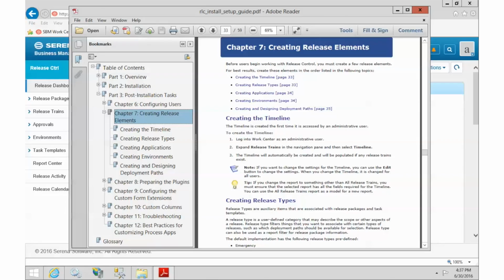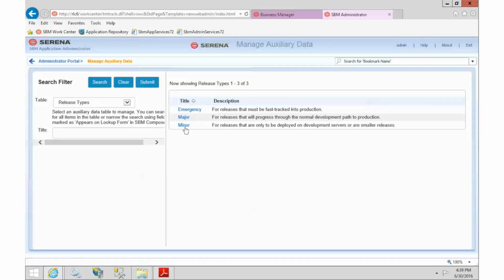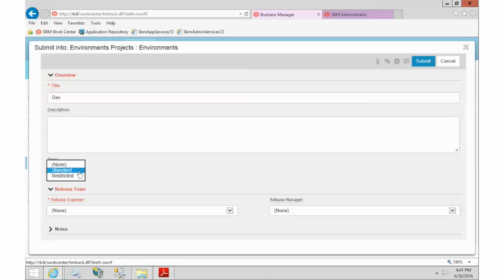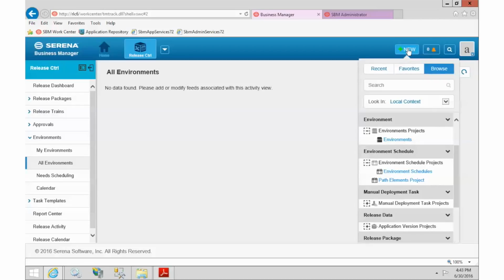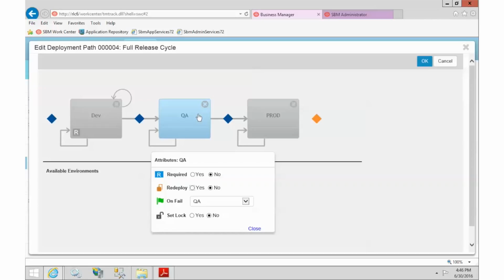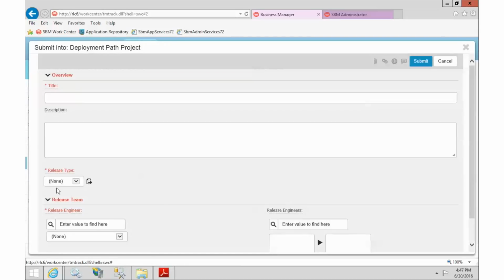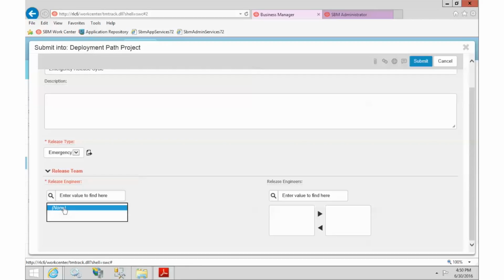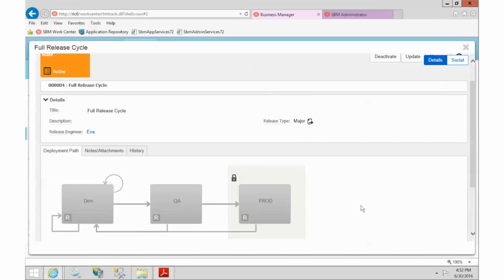Installing RLC 6.1 pt 3: Creating Release Control 6.1 release elements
Creating Release Control 6.1 release elements such as Applications, Environments, Deployment Paths, Release Types, and the Timeline view